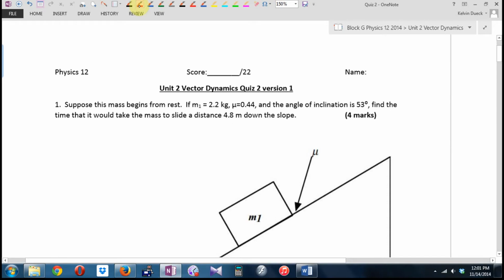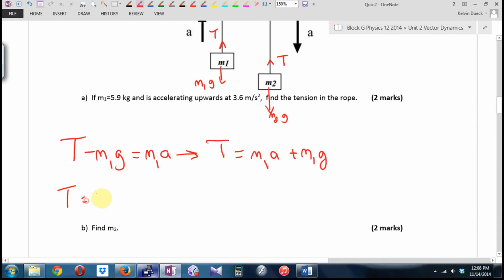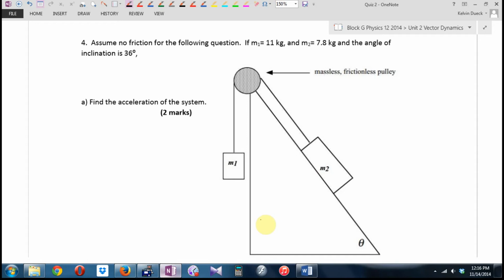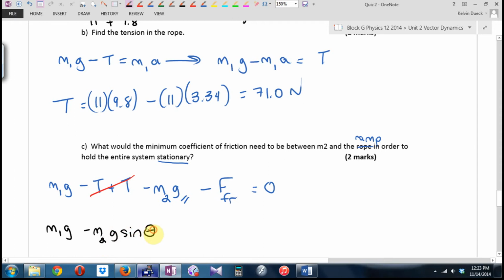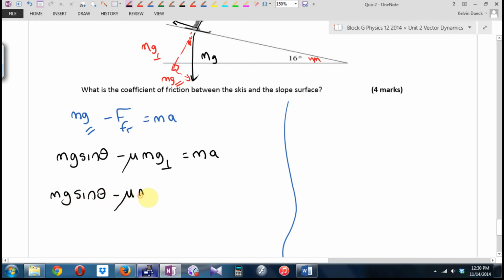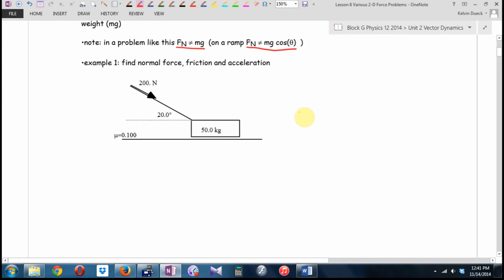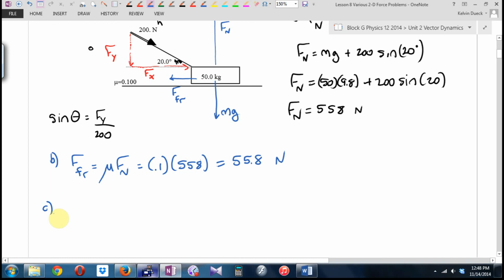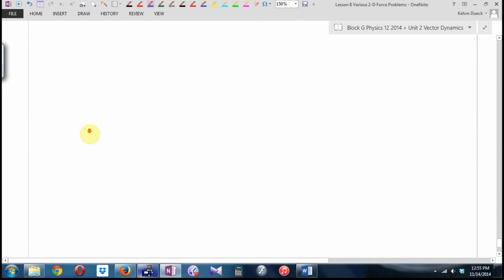Physics 12 U2L8 More 2D Force Problems